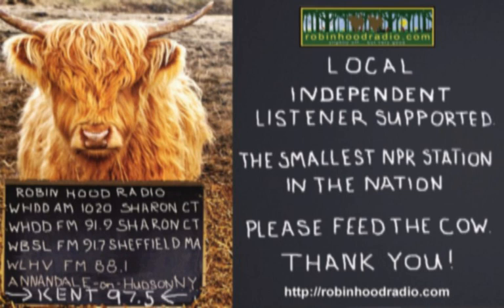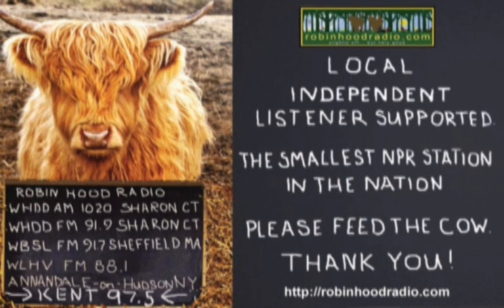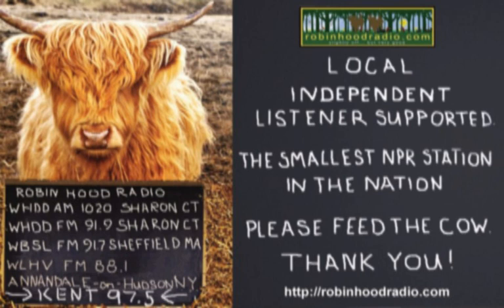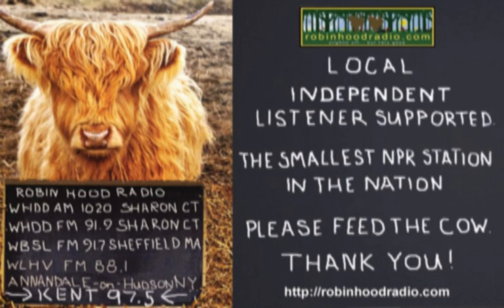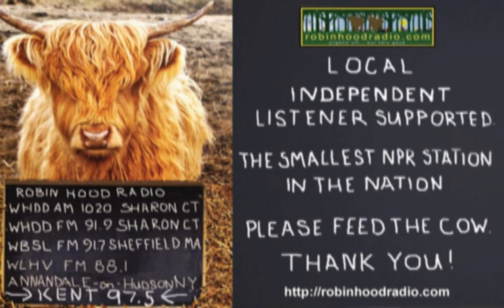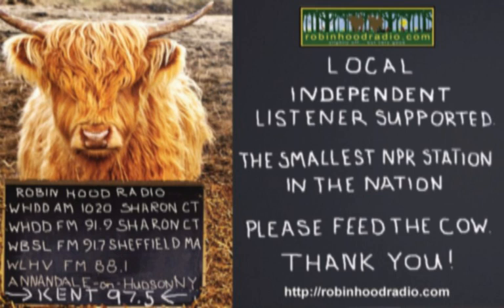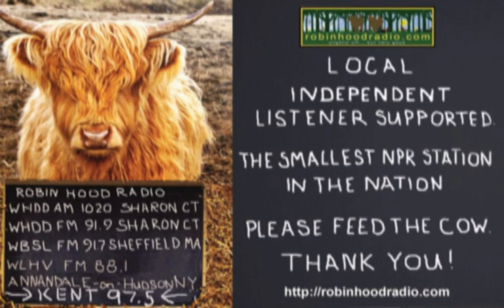Feeder Birds With Emma Greig-A Way to Garden With Margaret Roach November 16 2020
Feeder Birds With Emma Greig - A Way to Garden With&nbsp;Margaret&nbsp;Roach - November 16, 2020

A flock of robins visited my garden recently for a three-day long field day. By the time they decamped, I was down about 40 mature winterberry holly shrubs-worth of fruit, but we had fun together while the frenzy lasted. I love feeding birds with help from the garden plants or with supplemental birdseed too. And I love keeping records of who visits when.

The annual winter-long citizen-science event called Project FeederWatch, from Cornell Lab of Ornithology, is just getting under way this week, as it does each November. So what better time to talk about just that: the best practices, and also what all the data is telling scientists and can tell you, too.&nbsp;&nbsp;

Dr. Emma Greig leads Project FeederWatch at Cornell, a citizen-science effort with more than 30 years of history and more than 20,000 participants in North America who don't just feed birds, but also share their observations. She joined me on the latest radio segment and podcast.&nbsp;[Carolina wren photo by Dan Pancamo,&nbsp;from Wikimedia.]